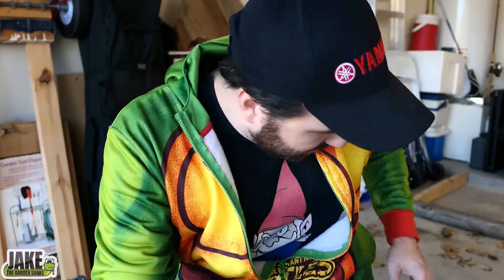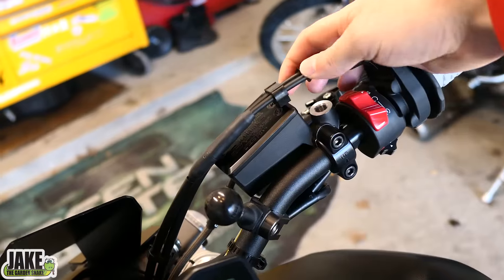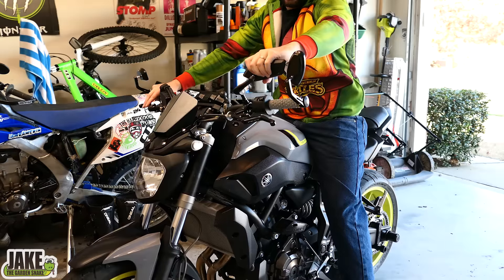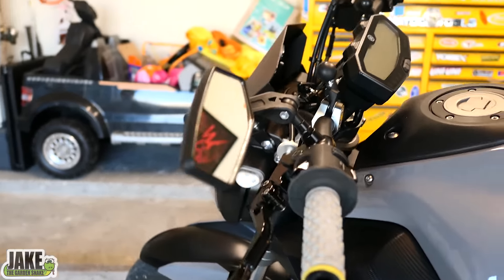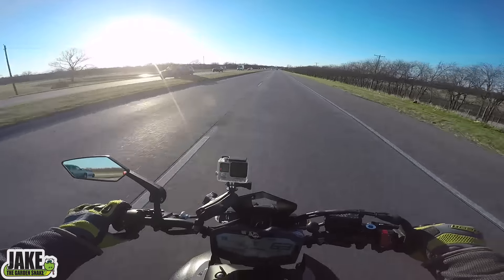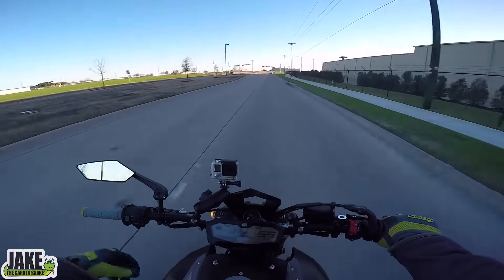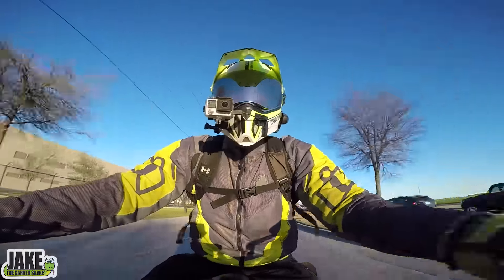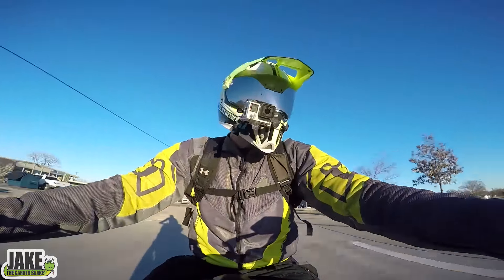Gone TOO FAR Jake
Ok Jake those bar end mirrors were a bit goofy but what in the fuck is this? You think your gonna have some magic fucking mega vision now guy? You think you'll be able to see into the future and not be such a fuck up? Hu guy? You're out of your mind and you know what, I'm gonna punch you right in your stupid face while your sleeping. And I will too cuz I know where you sleep. Wanna know how I know that? Well buddy... I am you RUN

This is the mirror I got